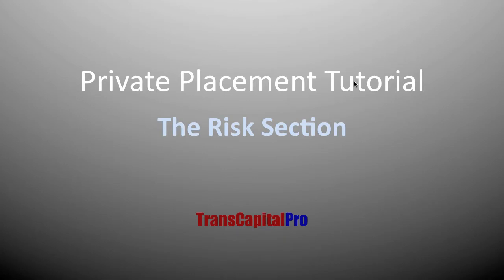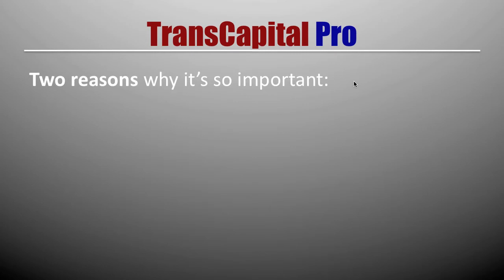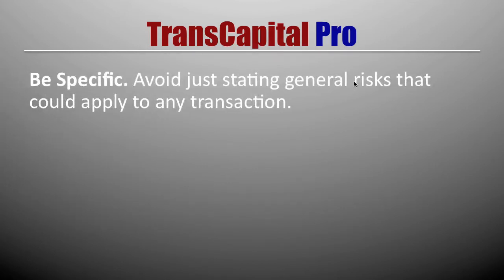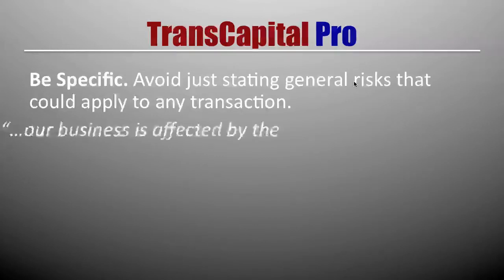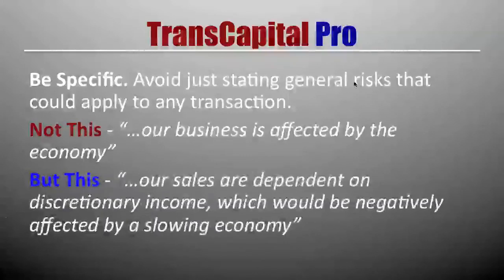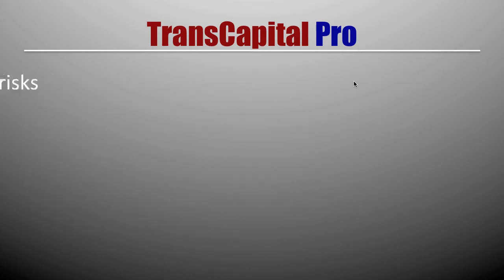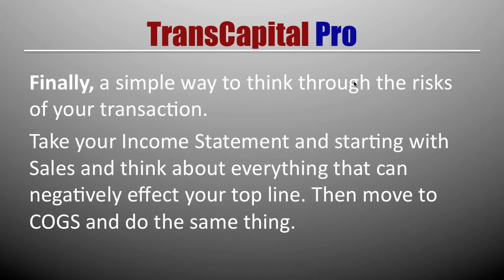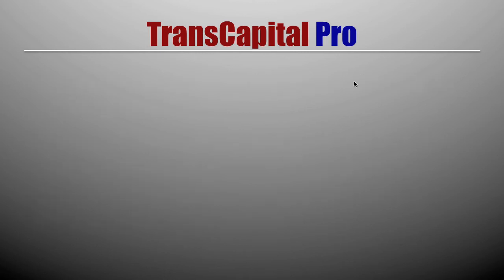Private Placement Tutorial - The Risk Section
The Risk Seciton of your Private Placement is a critical element of the material you are providing to your investors. Not only is it required under Reg-D, but being truthful and accurate will give you cover from potential liability claims if your deal goes south.